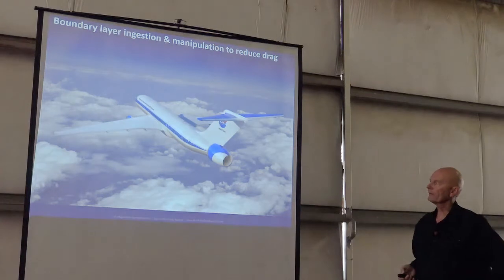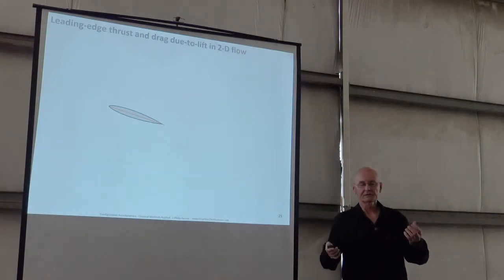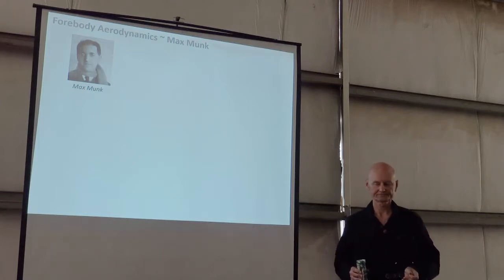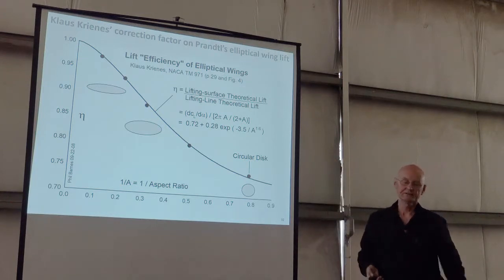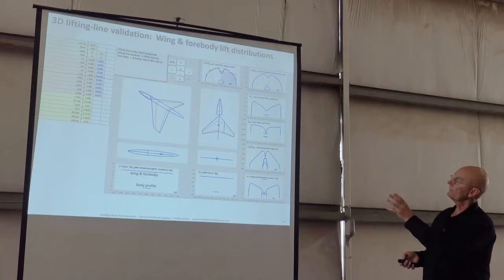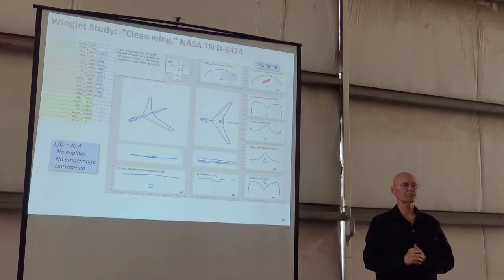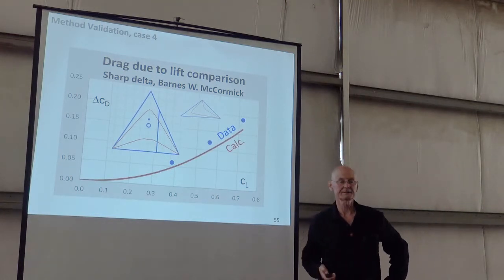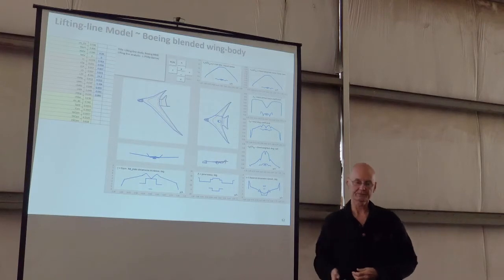"Configuration Aerodynamics - Classical Methods Applied" - J. Philip Barnes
A presentation at the 2018 ESA Western Workshop.

This presentation, by J. Philip Barnes, Senior Technical Fellow at Pelican Aero Group, renews basic principles of subsonic and transonic aerodynamics with application of an empirical lifting line to compute the distribution of lift, and the author's "apparent upwash" method to evaluate drag due to lift. The author's EXCEL models for airfoil and vehicle aero analysis are described and applied, with emphasis on high-speed electric flight. The presentation charts with embedded EXCEL models are found (together with an earlier version) at the author's All materials therein are free, but the author asks that interested users consider donating (not via the author) to the terrestrial or marine wildlife and/or habitat preservation cause of their choice.